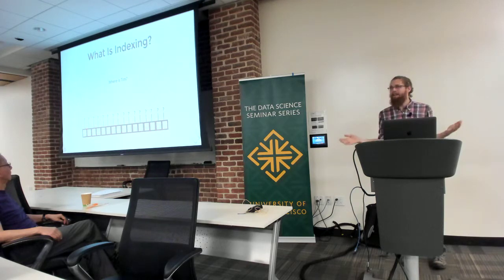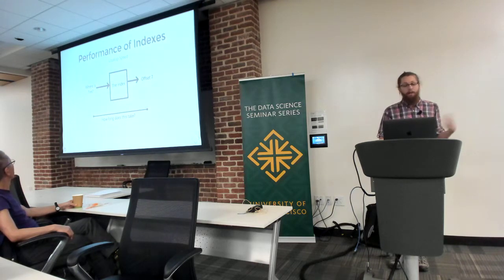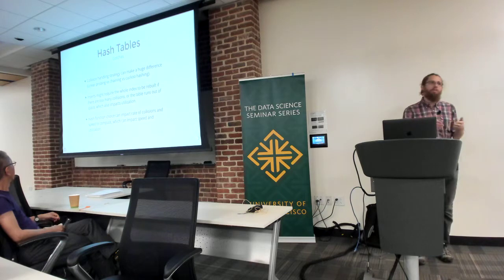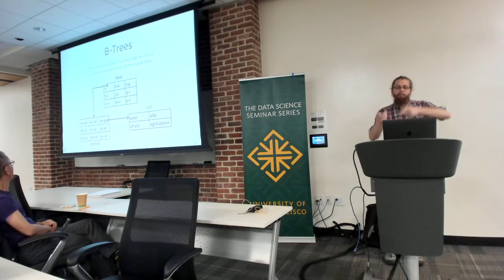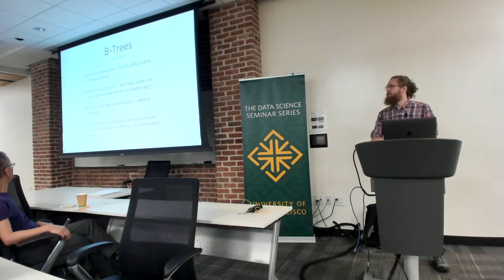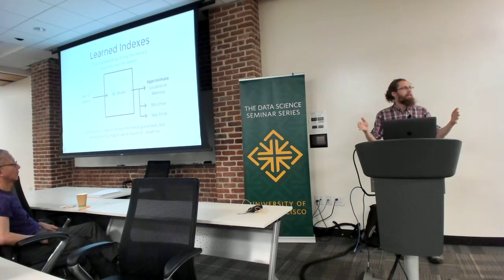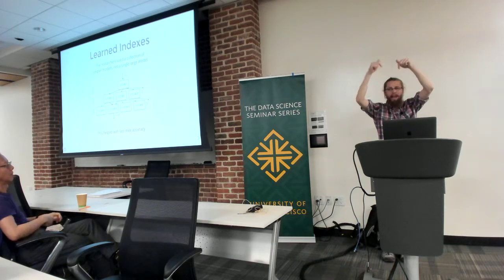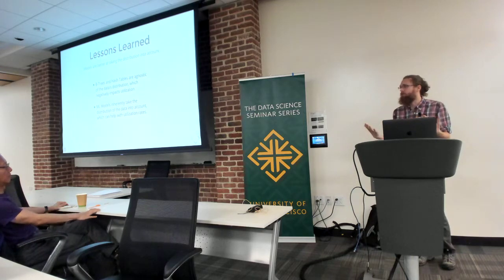Machine Learning in Databases. Tyler Bettilyon -- Teb's Lab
Talk Title: Machine Learning in Databases: Learned Indexes, Hash Tables, and B-Trees

Tyler is an educator, technologist, writer, programmer, and all around curious human. He holds a bachelor’s degree in computer programming and completed his MBA by counter example in San Francisco’s startup scene. Looking out from inside the Bay Area Bubble he realized that the world is not prepared for the future that technology is bringing. He is now focused on technology education, outreach, and policy.

Abstract:

Indexing has a long and storied history in the world of computer science. Old stalwarts like the B-Tree and the hash table have dominated modern databases since time immemorial (the 1970's), but new research into applying ML techniques to indexing could shake up the indexing scene. While no one thinks we should throw out the beloved classics, MIT and Google researchers have made compelling case that "learned indexes" could improve storage requirements at competitive speeds. Come to this talk learn the fundamentals of indexing, and explore the trade-offs between these new "learned indexes" and the established index structures that currently dominate the field.